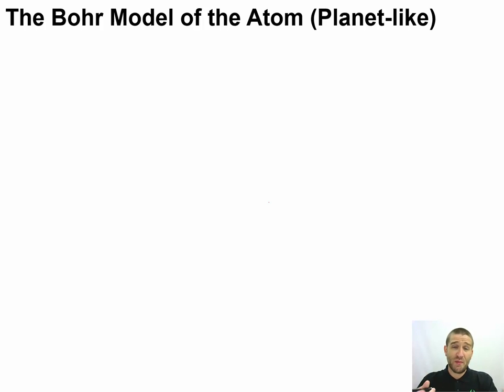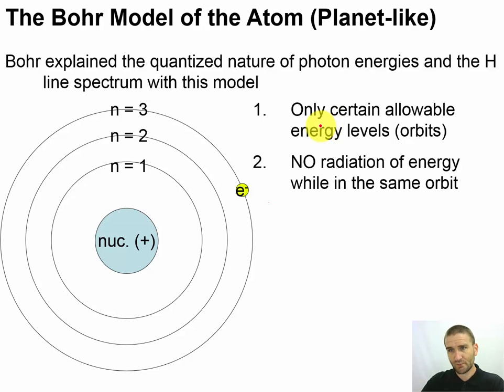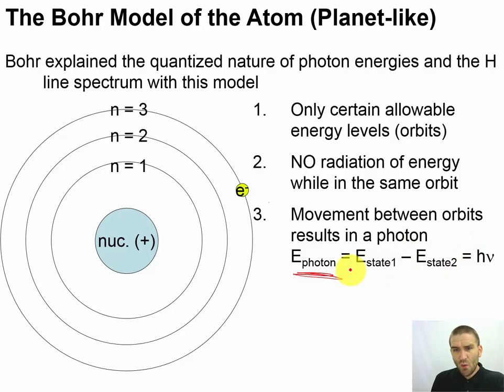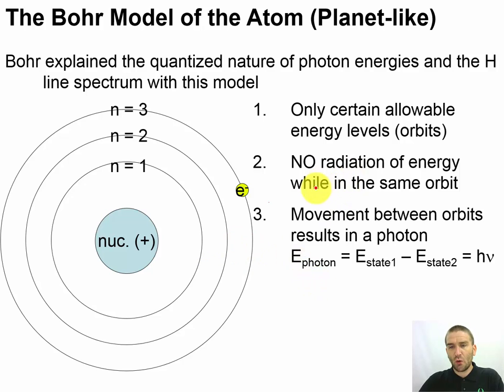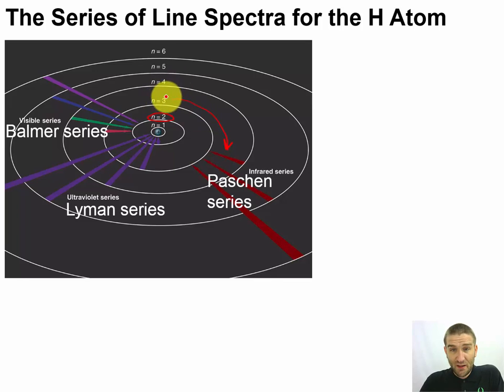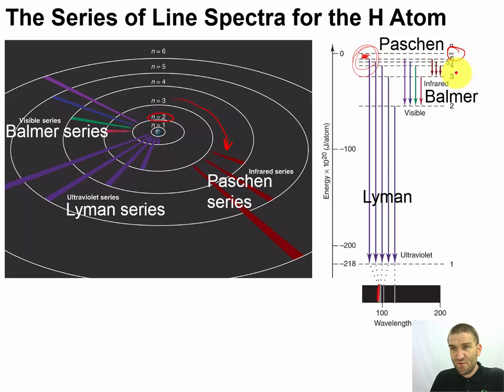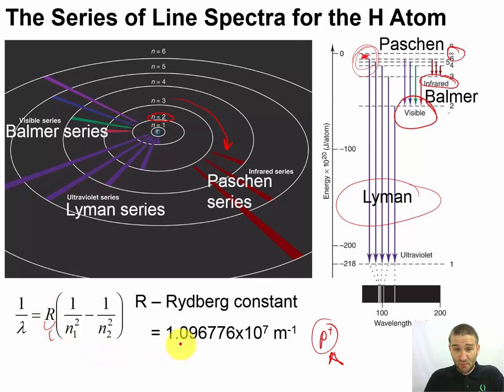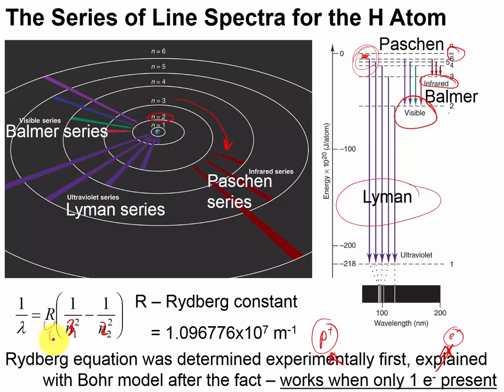Chapter 03 - 15 - The Bohr Model of the Atom